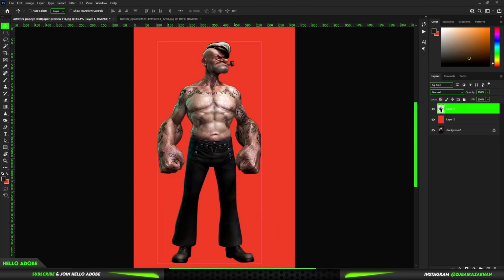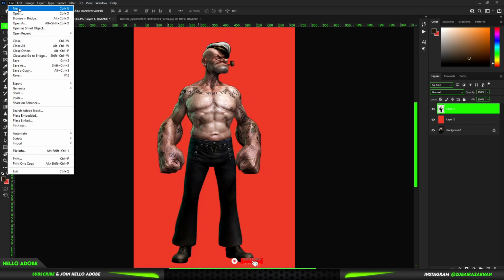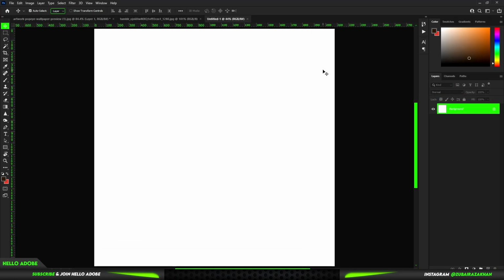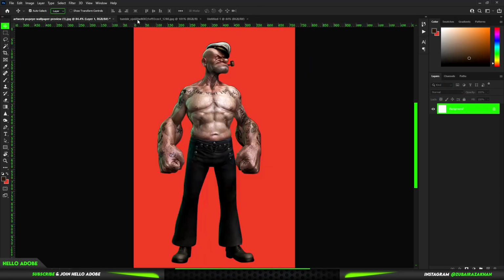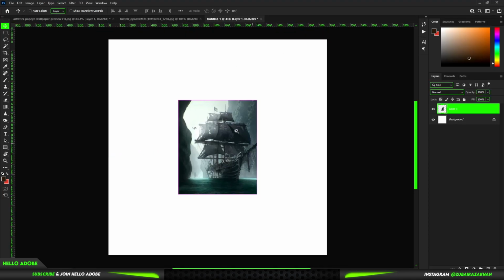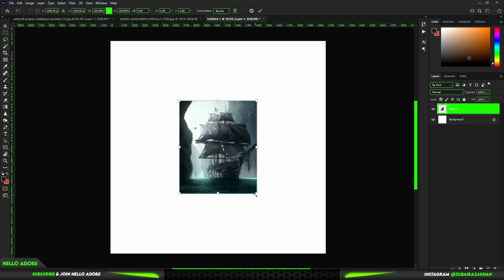Creating a Popeye Photo Manipulation | Photoshop Tutorial | Hindi - Urdu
As-Salamu Alaykum.!

Here is a Photoshop Tribute For Our Favorite Childhood Cartoon Character Popeye .

Made With photoshop & Camera Raw

I will see u in my nxt viddy
BYE BYE !